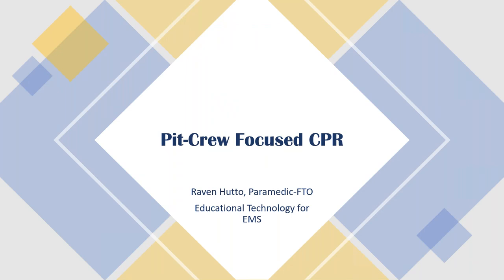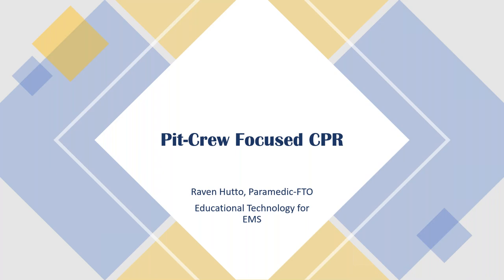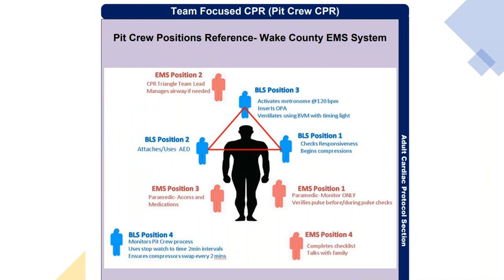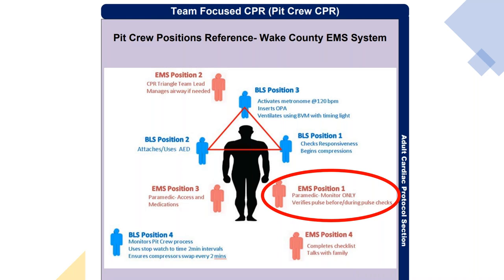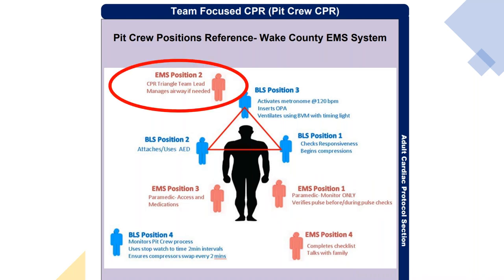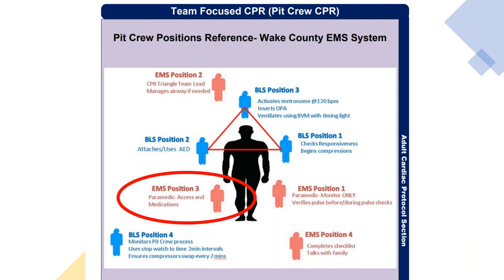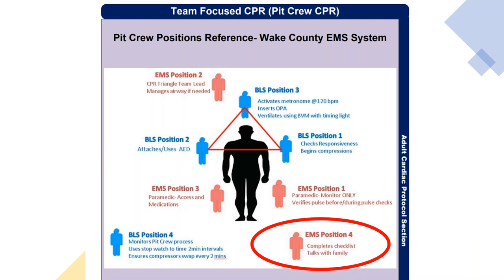Pit-Crew Focused CPR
Here is my short lecture on Pit-Crew Focused CPR for Educational Technology for EMS class.